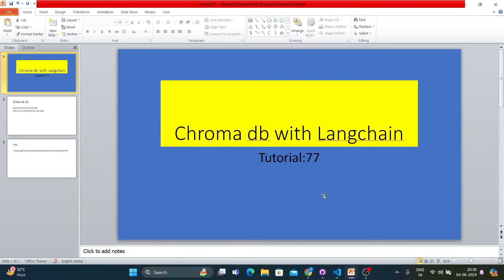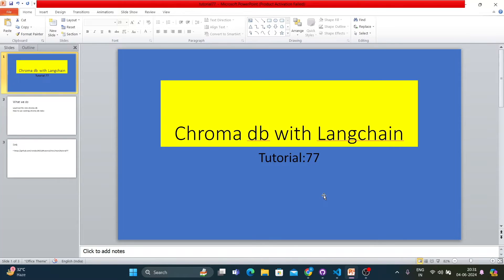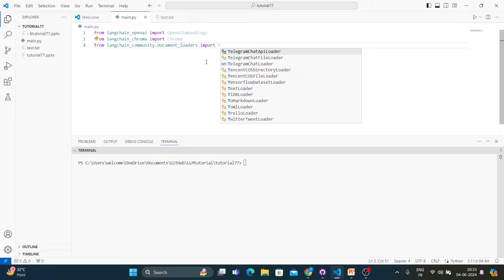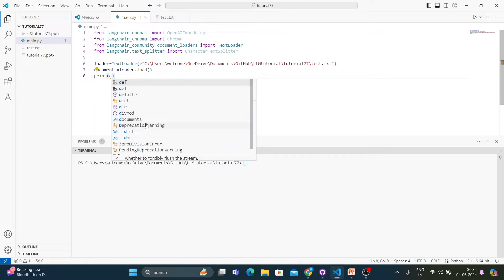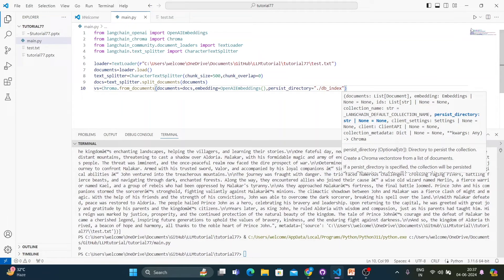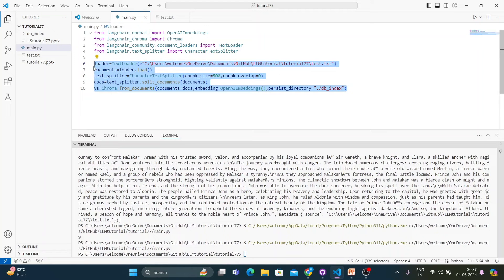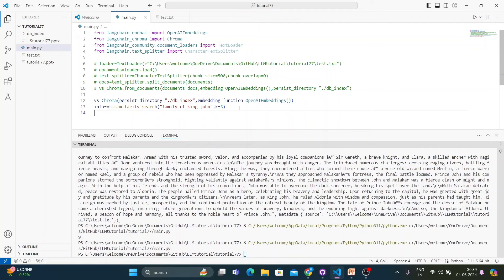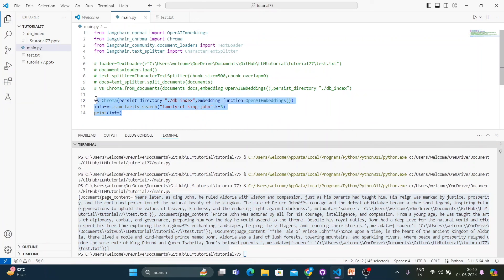complete chroma db tutorial with langchain |Tutorial:77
in this video we have discussed on the below topics:

chroma db complete tutorial with langchain
how to use chroma db with langchain
how to load text file as vector embeddings inside chroma db
how to create chroma db vector index